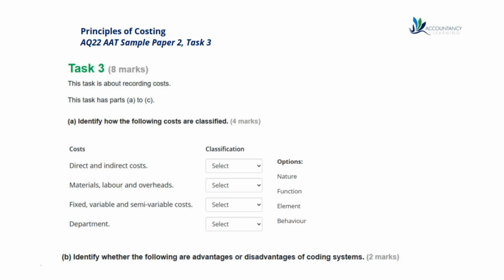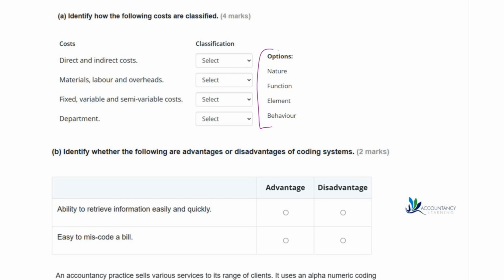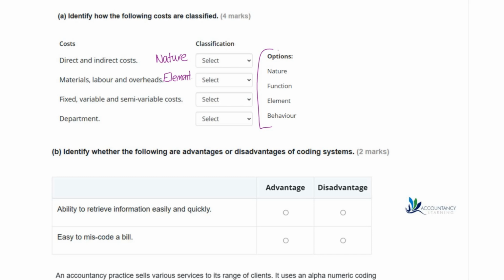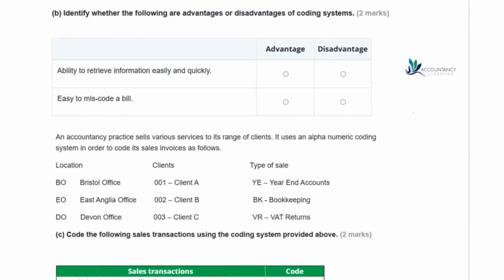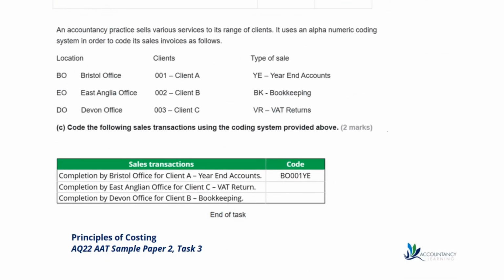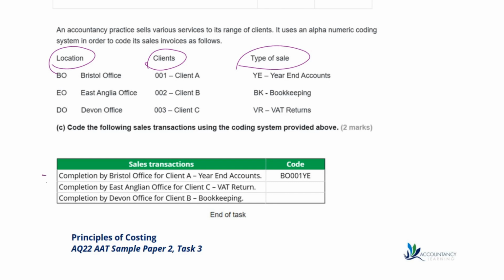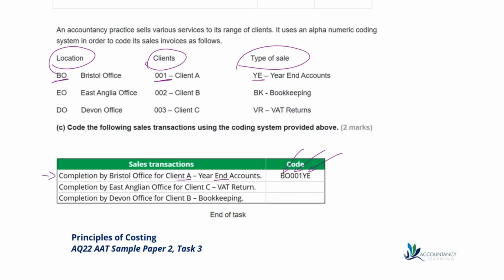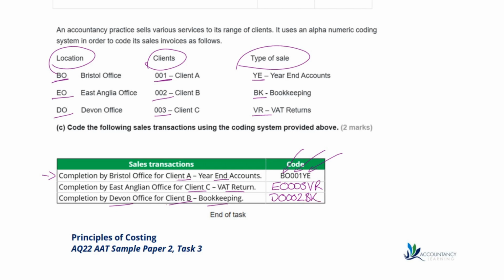Principles of Costing (PCTN): AAT Sample Assessment 2 - Task 3 (of 7)